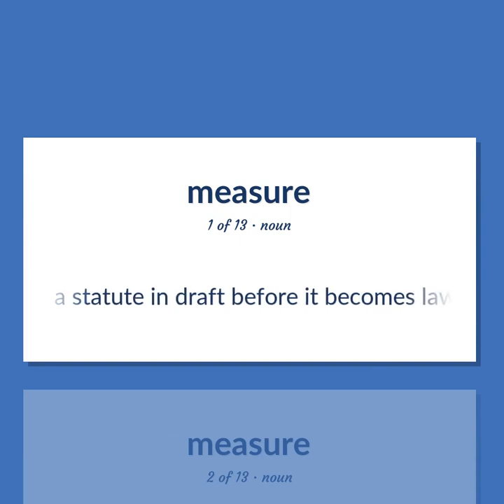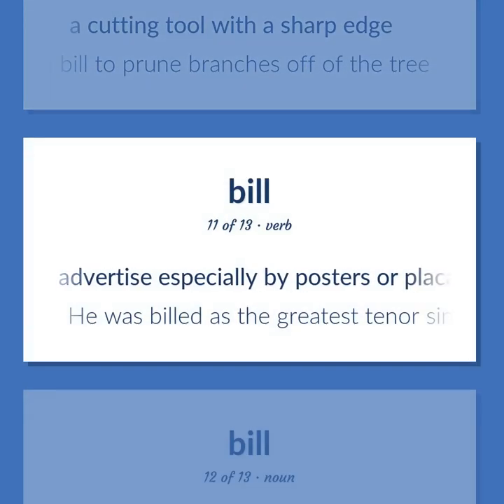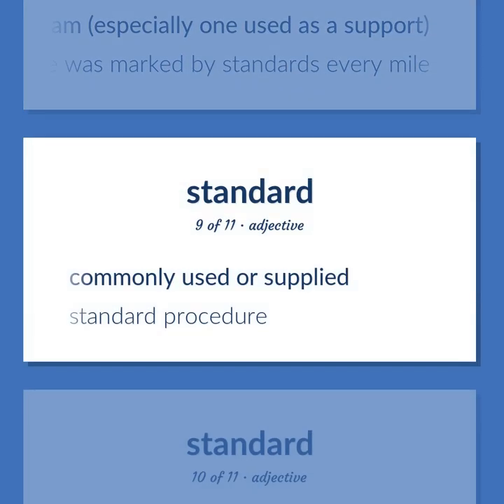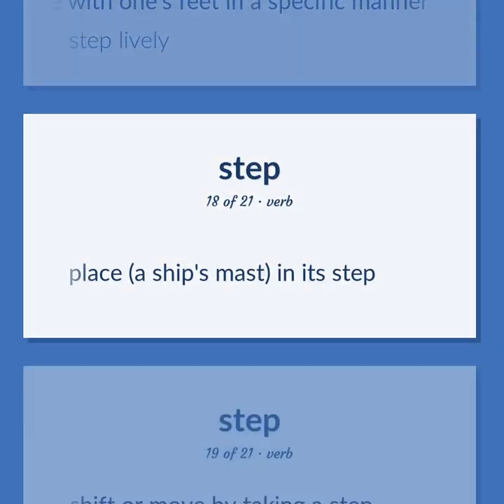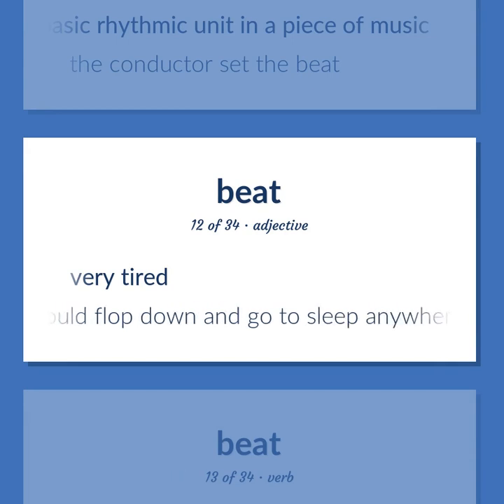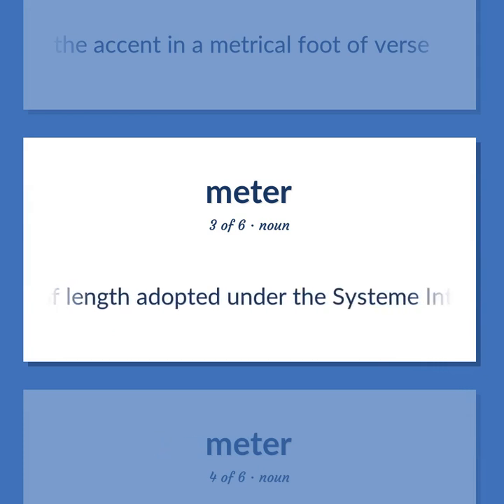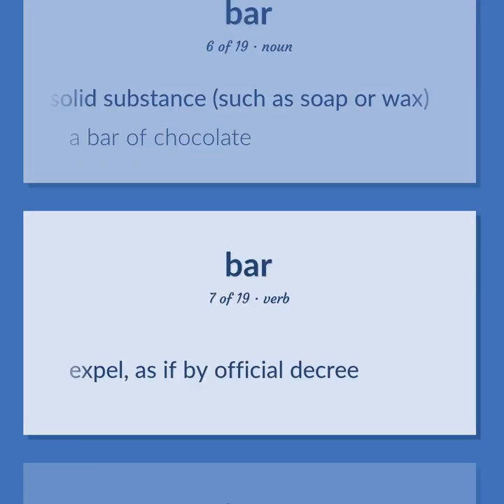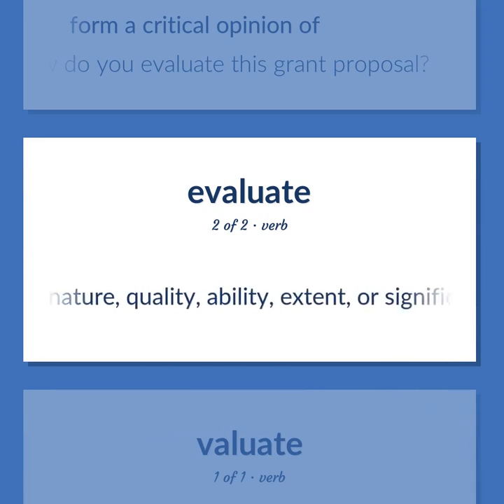Measure - 178 English Vocabulary Flashcards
MEASURE meaning. Following our free educational materials, you learn English in a great way with ease and efficiency.